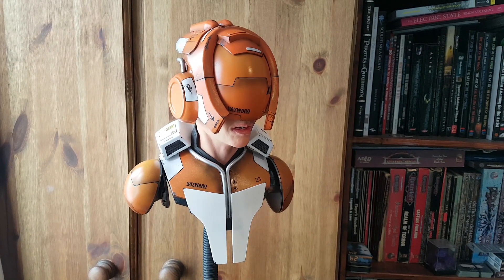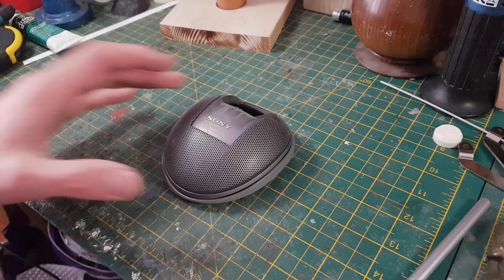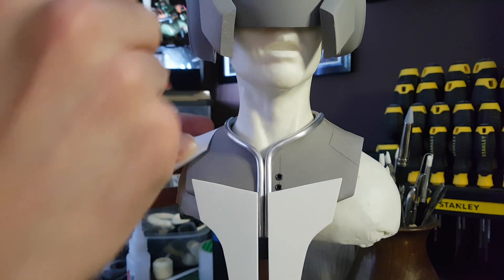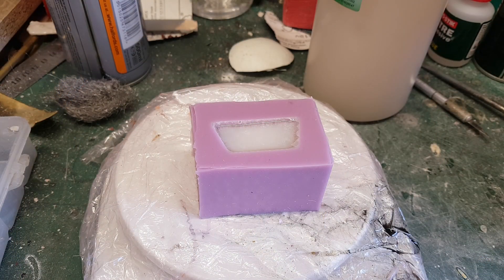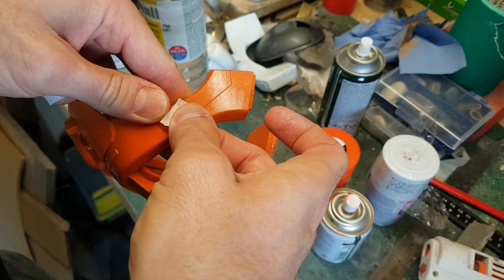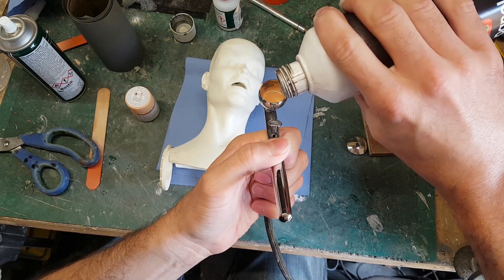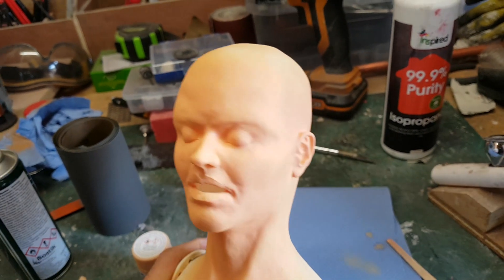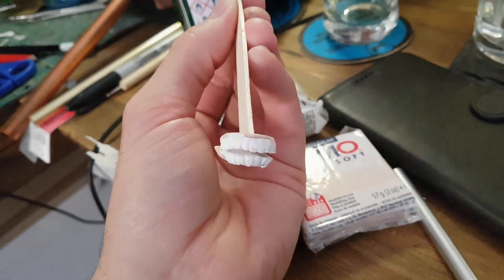Making a Scifi Helmet Sculpture Part 2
In this video I finish off my sculpture by finishing off the costume and painting the piece.